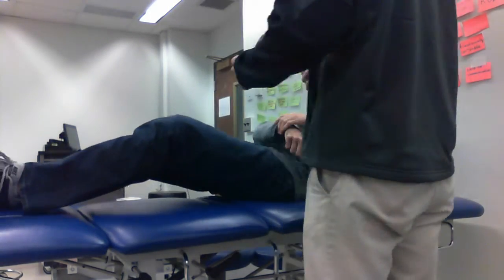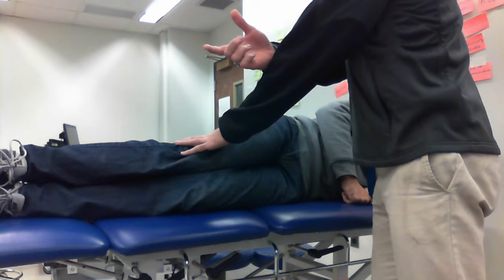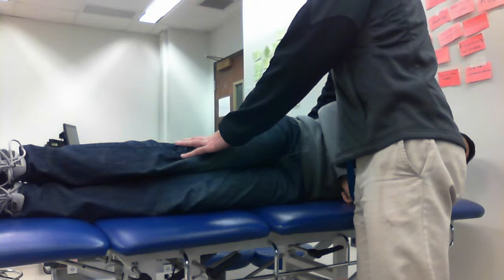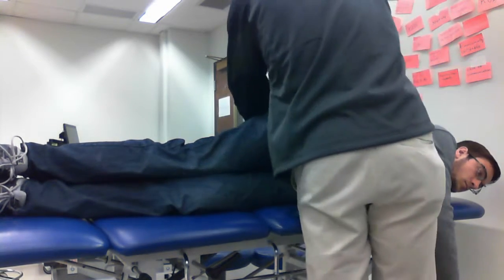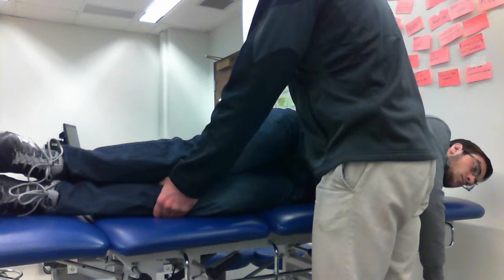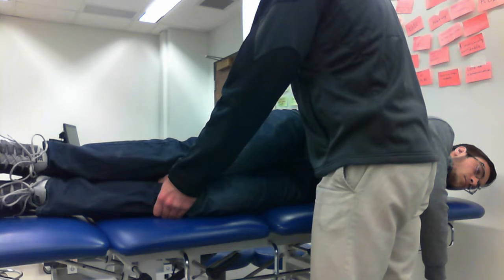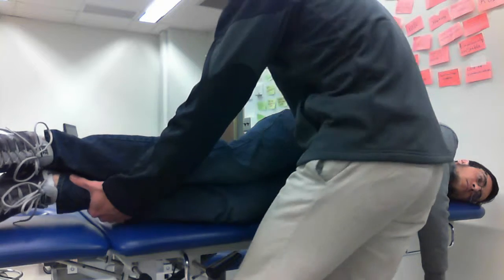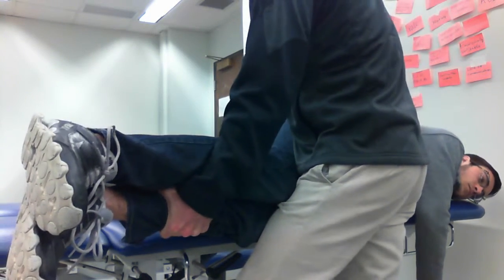Forward Sacral Torsion Manual Therapy Technique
Demonstration of Treatment for Forward Sacral Torsion (FST)